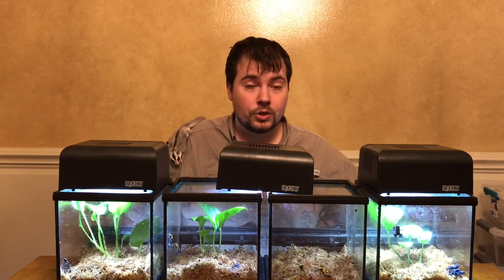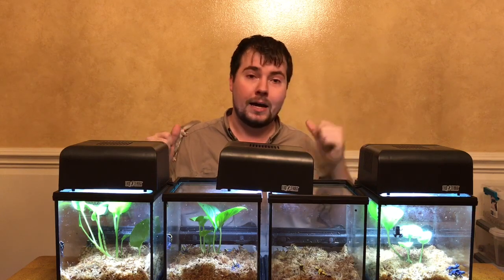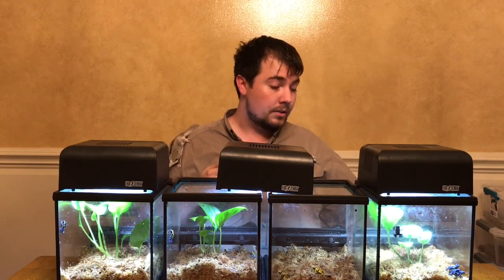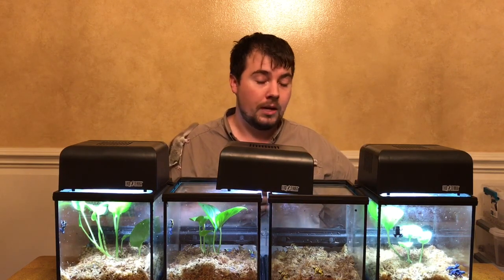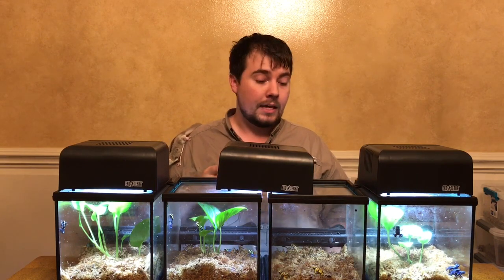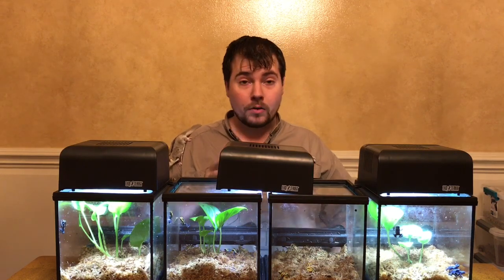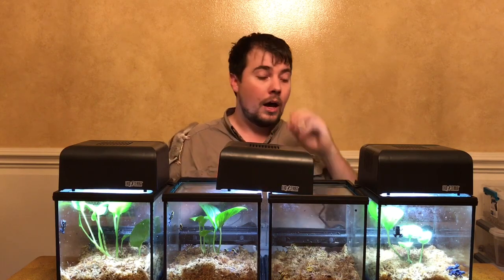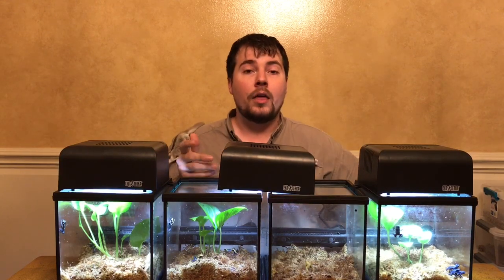Can I Mix Dart Frog Species? By Houston Frogs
A lot of people ask us if they can mix dart frog species. The short
answer is No! But watch this video to see the longer explanation of why it’s harmful to the frogs and our hobby to mix species.